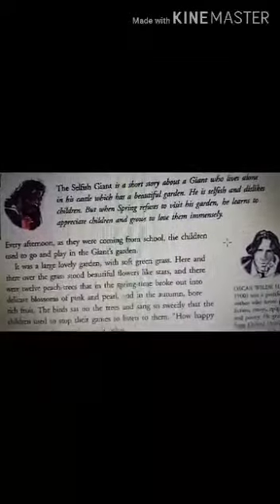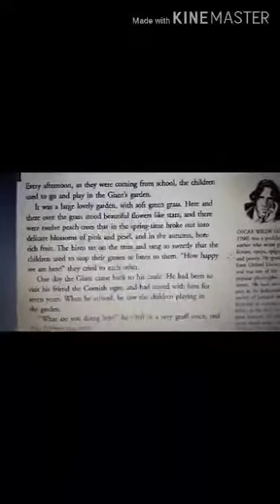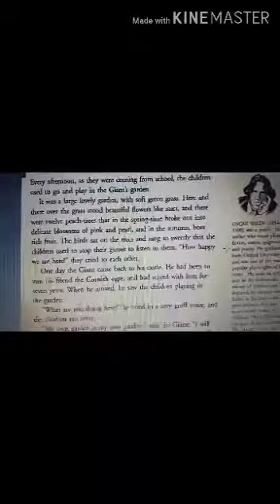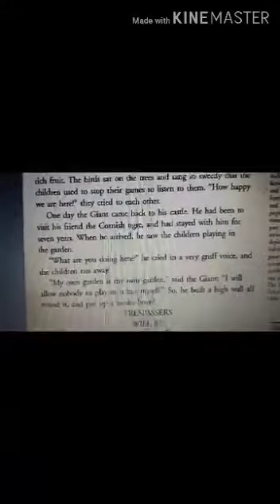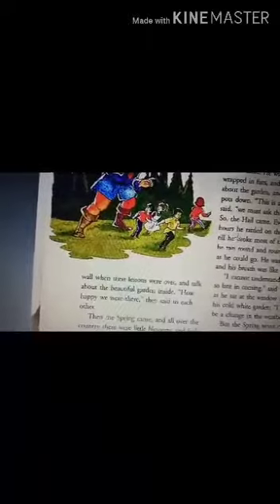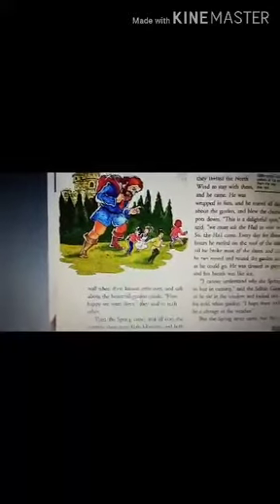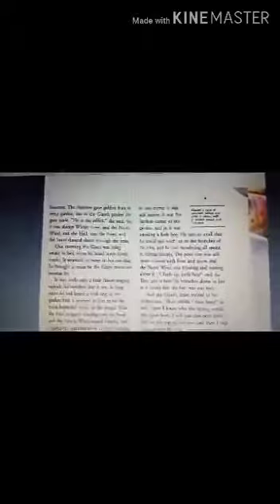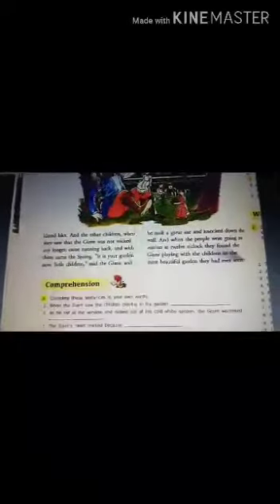Rishikul Vidyapeeth Alipur Delhi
Ms Neha Bhardwaj
English Literature
Topic-L -1(The Selfish Giant)
Grade - VII